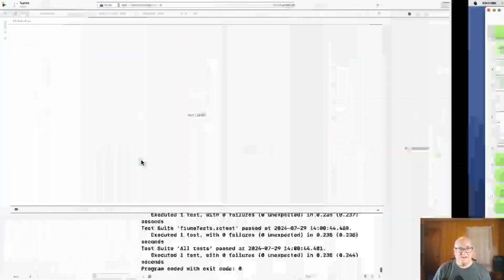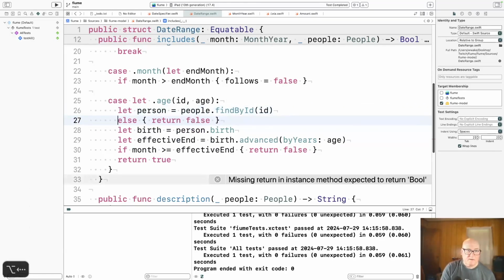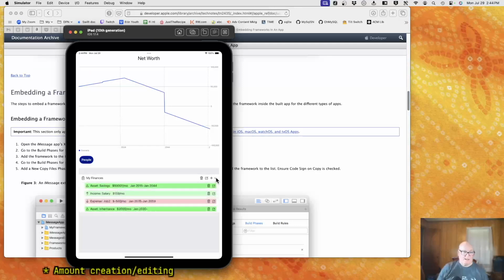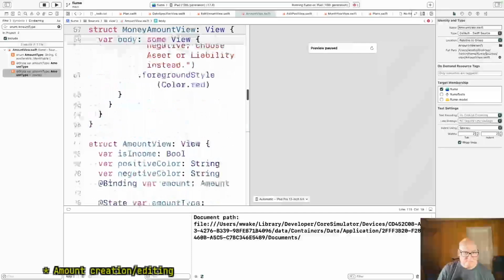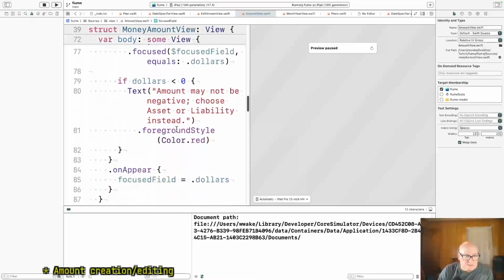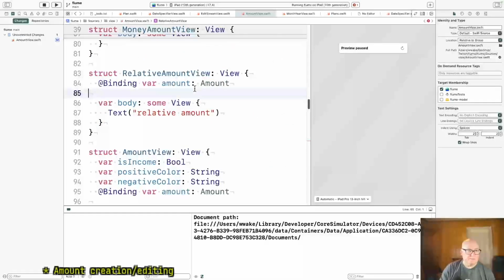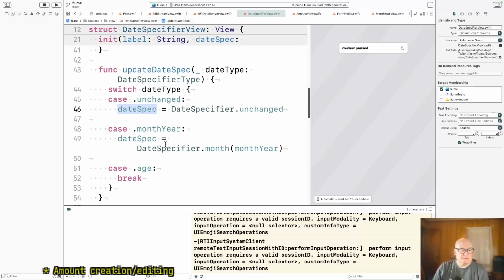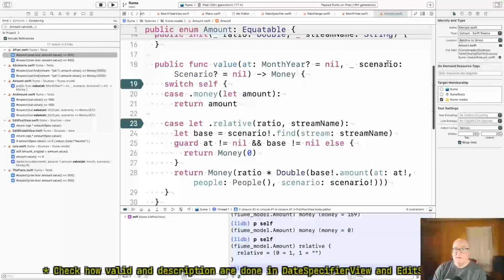FI 24 39: % of Streams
* AmountView switches between MoneyAmountView and RelativeAmountView
* We ran into a challenge that we currently assume that a value is fixed; relative streams break that assumption